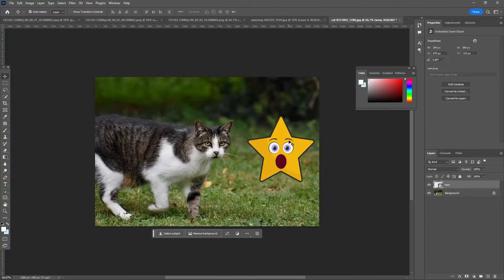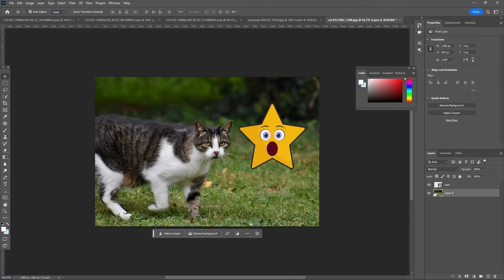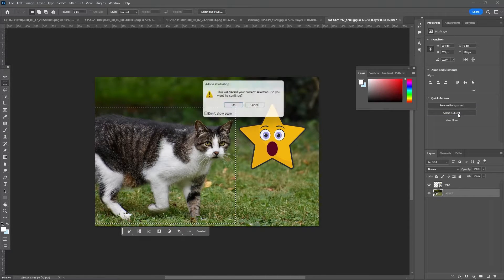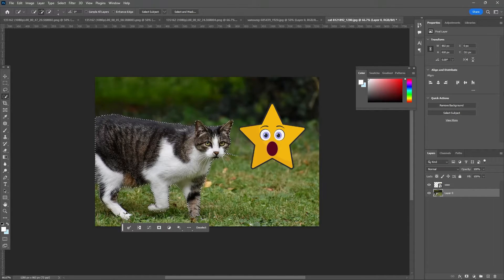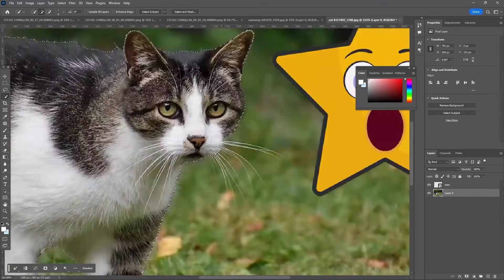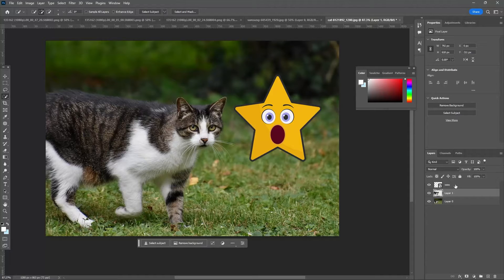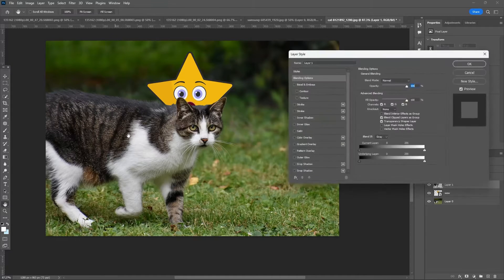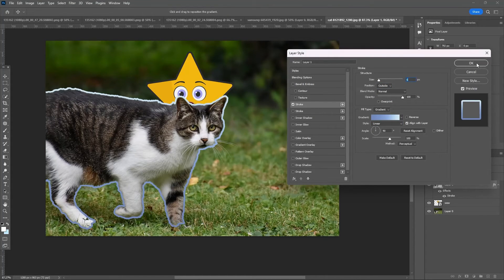How to Put an Object behind Another | QUICK AND EASY |adobe photoshop tutorial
1. My Video Maker

Want to add some creative text effects to your photos? Check out this Photoshop tutorial on how to place text behind an object in Adobe Photoshop! In this comprehensive tutorial, we'll show you how to use Photoshop's powerful layering and masking tools to create stunning text effects that appear behind objects in your photos. Whether you want to place text behind a person or an object, our step-by-step guide will help you master Photoshop's text placement capabilities. We'll cover everything from basic layering to more advanced masking techniques, so you can create professional-looking images that stand out. So, join us for this Adobe Photoshop tutorial and take your photo editing skills to the next level!

2. My Scripts Writer